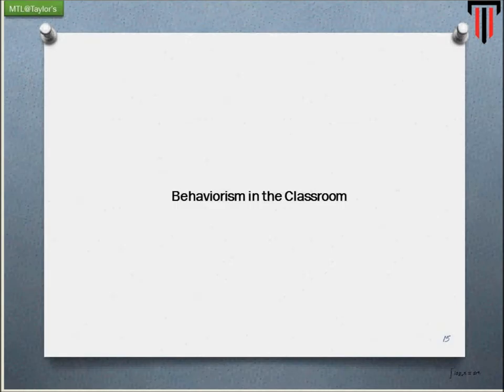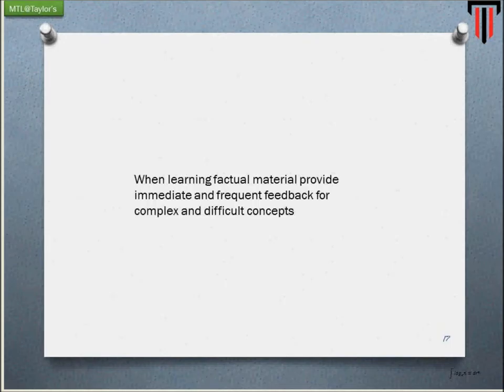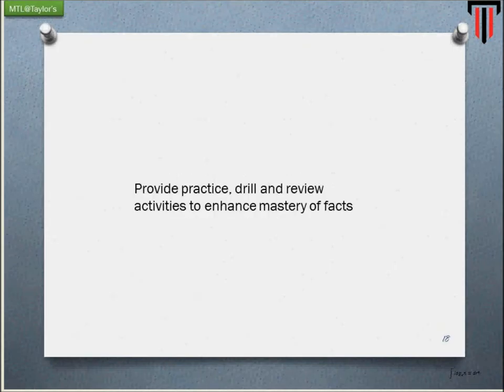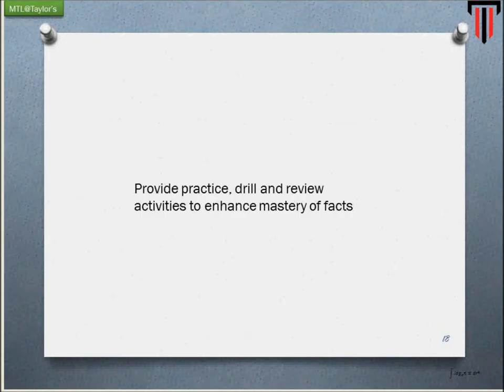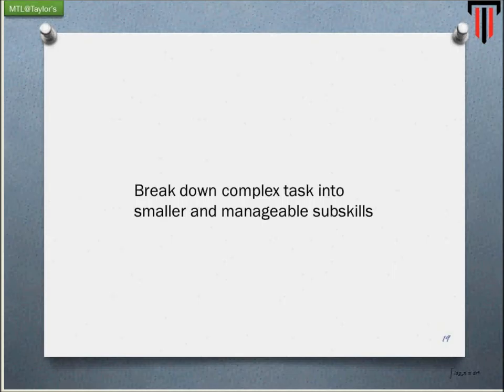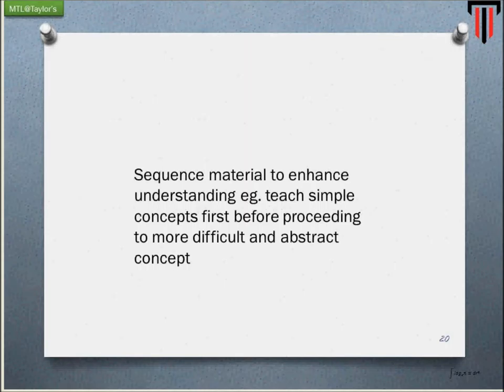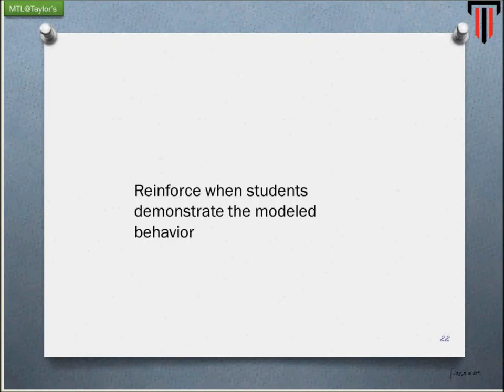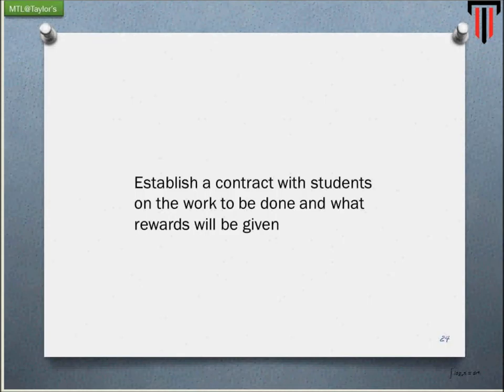psychological foundation to curriculum_behavirionism_3.wmv